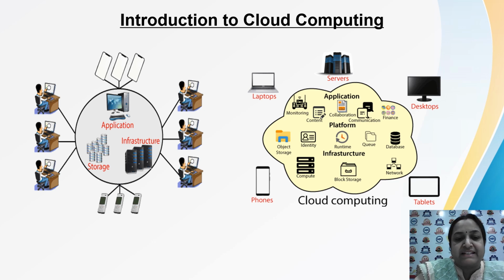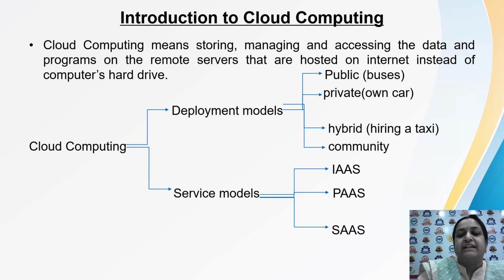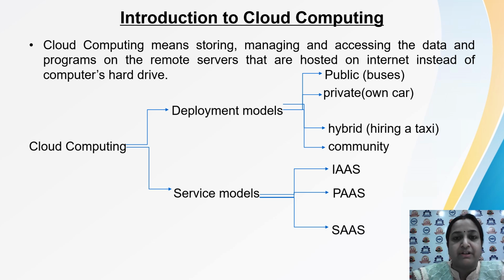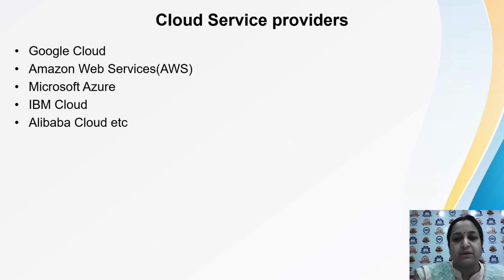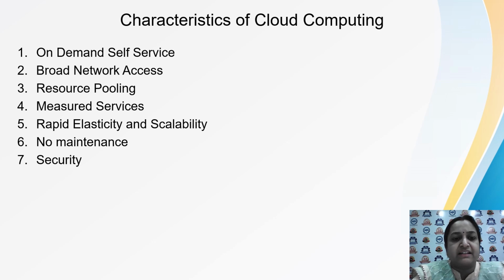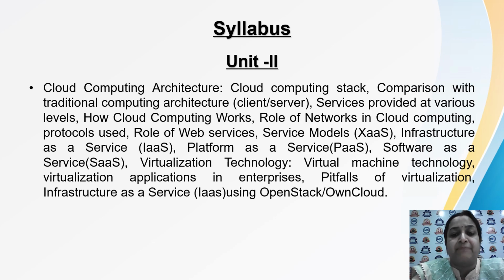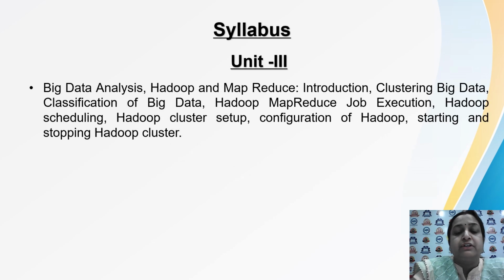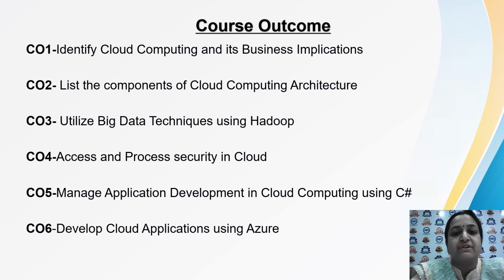CCC CSE VIII Sem | Vaishnavi Ganesh